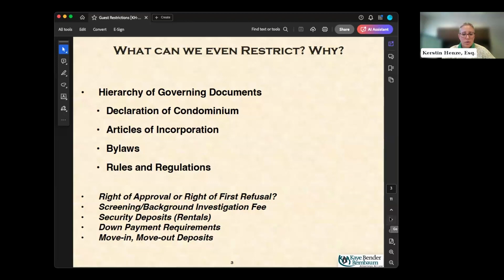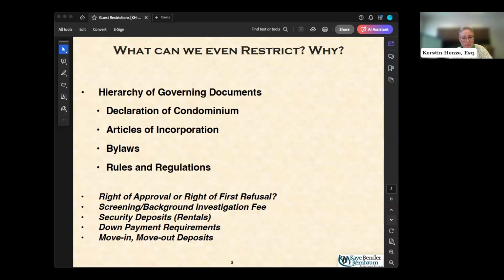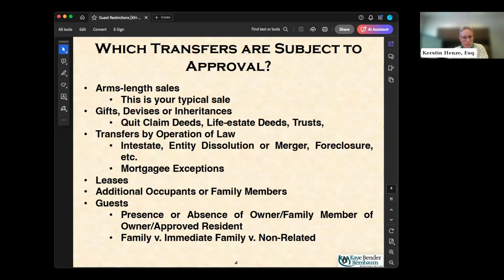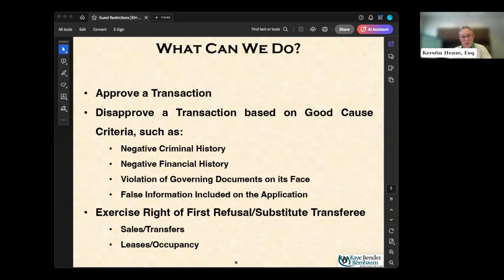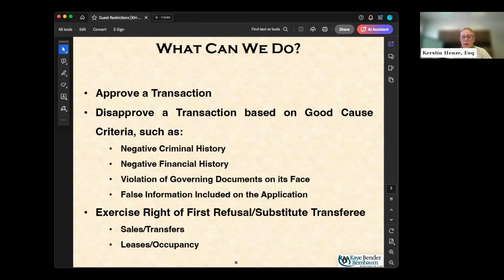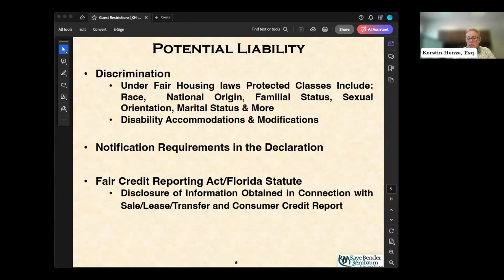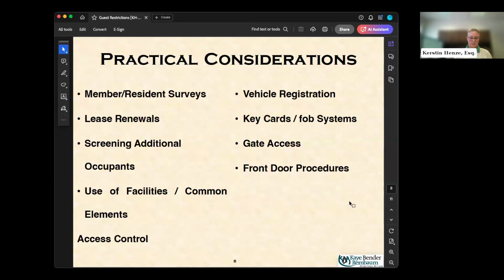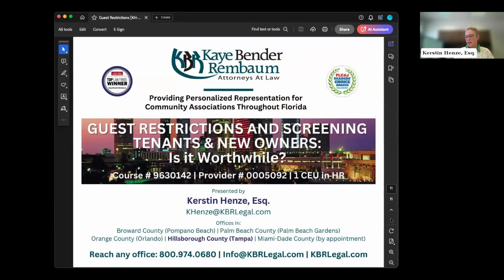Guest Restrictions and Screening Tenants & New Owners: Is It Worthwhile? (Recorded Apr. 16, 2024)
Note before viewing: This on-demand video is not approved for CE credit, nor will it fulfill any requirements for Board Members. Should you have any questions, contact your Association Counsel.

This webinar recording addresses the authority to review and approve tenants and owners, including issues related to transfer fees/security deposits, potential “good cause” to deny an applicant, restricting guest occupancy, and common pitfalls in the “screening” process.

Instructed by Kerstin Henze, Esq., Tampa, FL. location.